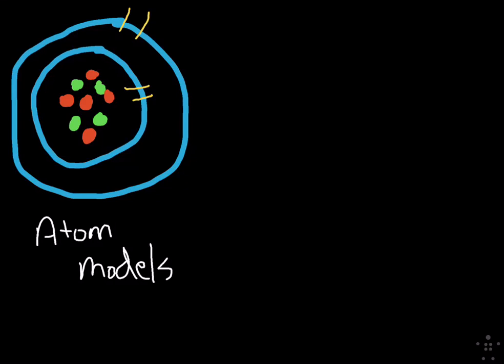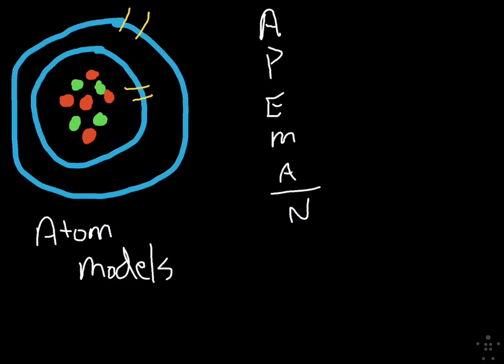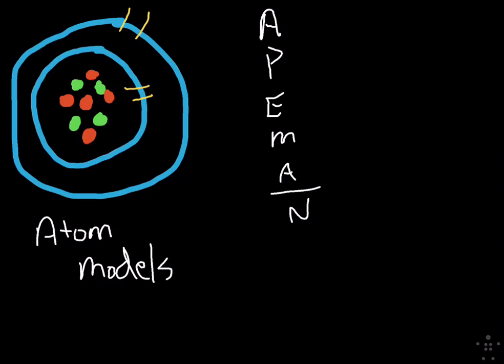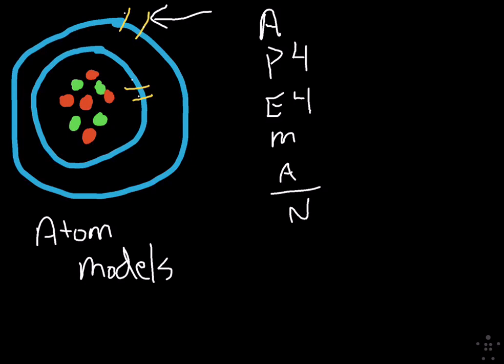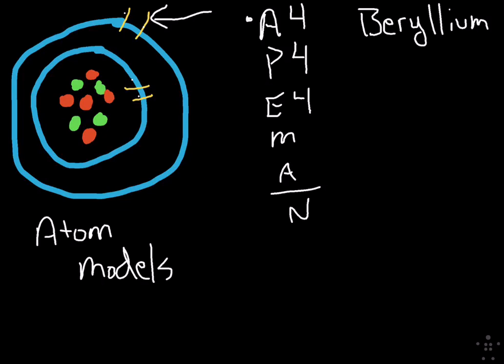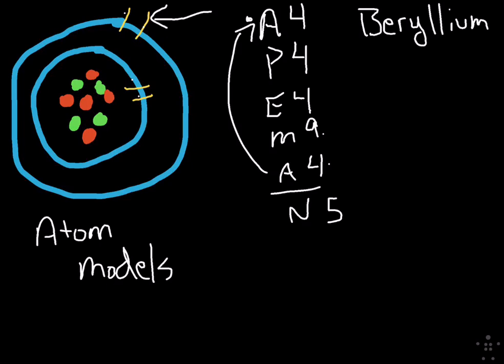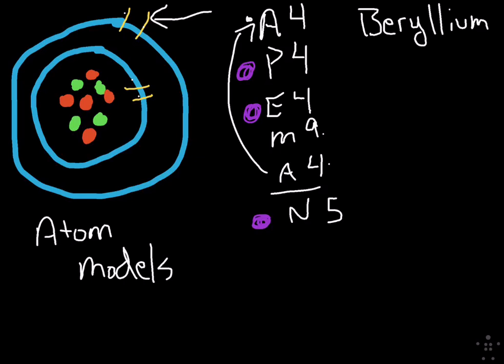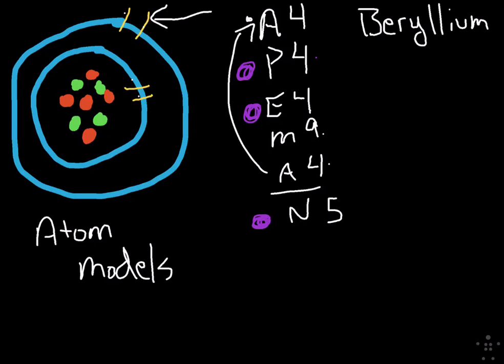Identify Atom by Model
Identify Atom by understanding what the model shows you.